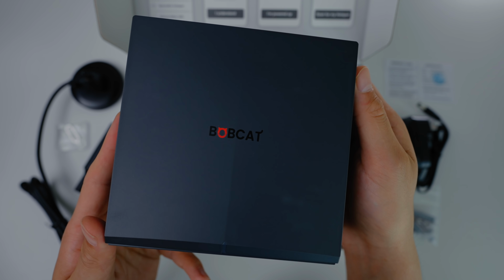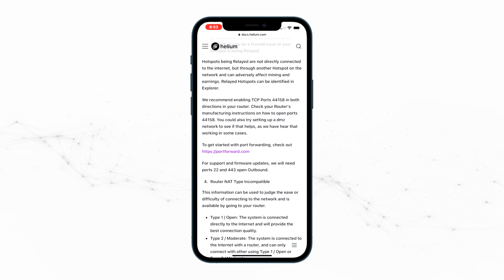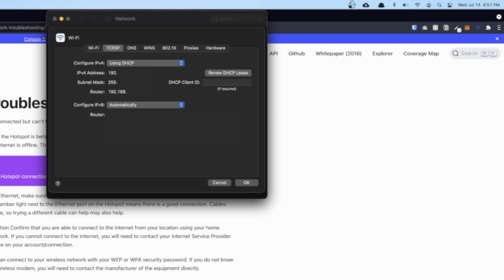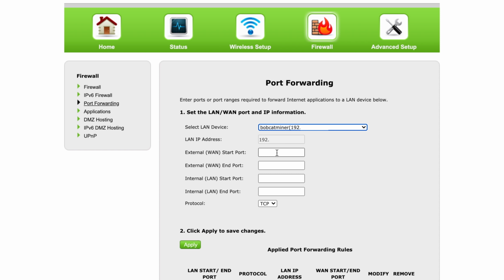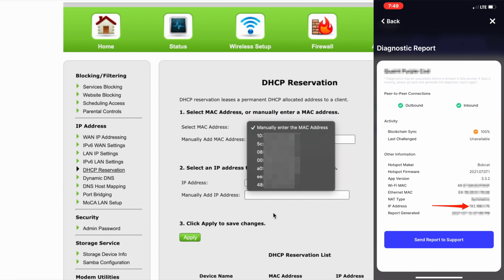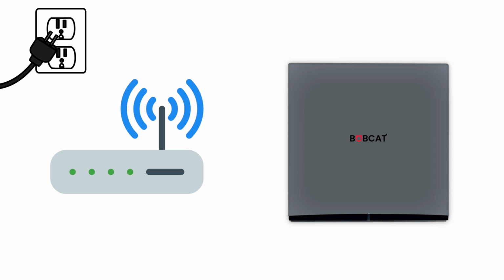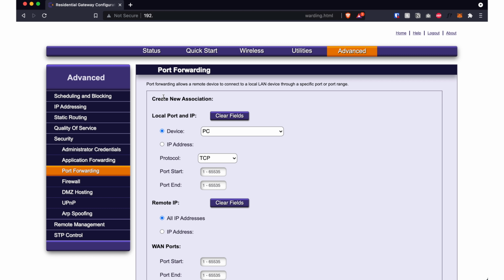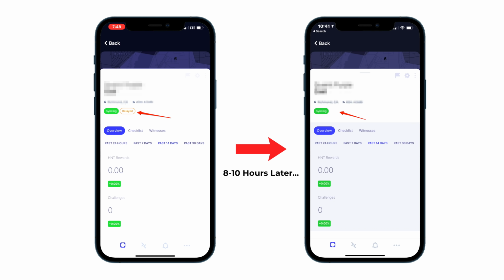[FIXED] How to Fix RELAYED Helium Miner Hotspot (Port Forwarding 44158)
In this video, I'm going to show you step by step how to fix RELAYED Helium Hotspot (Miner) with port forwarding (44158) and reserve a static IP address for your miner. The issue was gone 8-10 hours after I made these settings.

Timecode:
00:00 Intro
01:17 Run Diagnostics with Helium App
04:05 Find Your Wifi Router
05:44 Wifi Router Configration
06:28 Port Forwarding: 44158
08:09 DHCP Reservation (Reserve Static IP)
11:33 UPnP Disable (optional)
12:05 Restart Wifi Router & Helium Miner
12:36 Port Checker
13:24 Case Study
16:58 Relayed Status Removed
17:55 Final Thoughts

Follow These Steps:
1. Run a Diagnostics with Bluetooth mode.
2. Go to your Wifi Router and find the admin login info.
3. Log into your router with browser
4. Port Forwarding: 44158
5. Reserve a static IP (DHCP Reservation)
6. UPnP Disable (optional)

*In the video, I pronounced UPnP as UPhP. Correct term: UPnP

🚨 Be aware of the scammers! DO NOT give out your wallet backup phrase!
- NEW HERE? -
My name is Tario Sultan. You will see a mixture of tutorials, tech, marketing, book-related videos in this channel. That's who I am :)